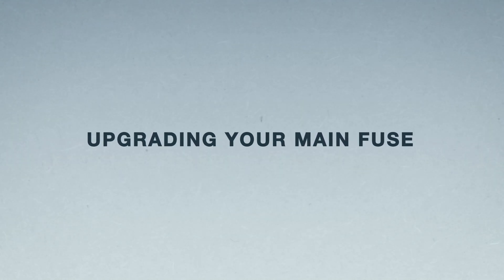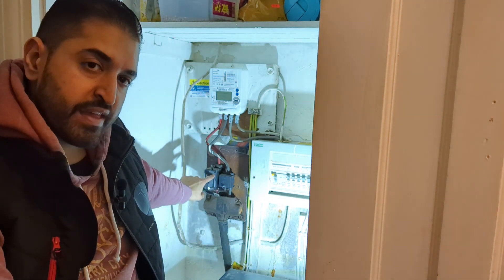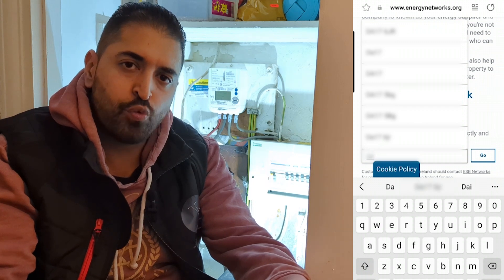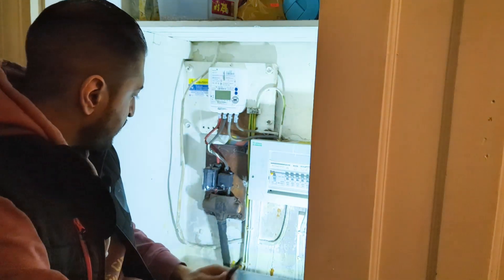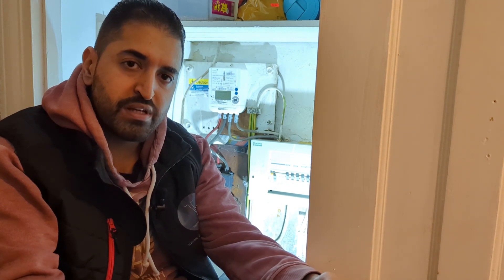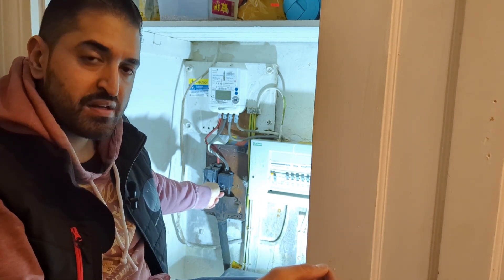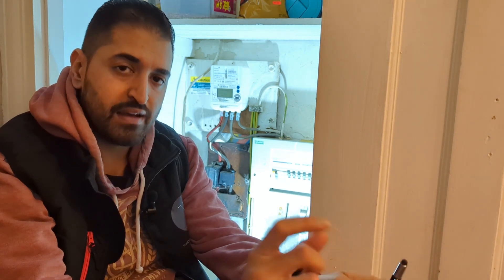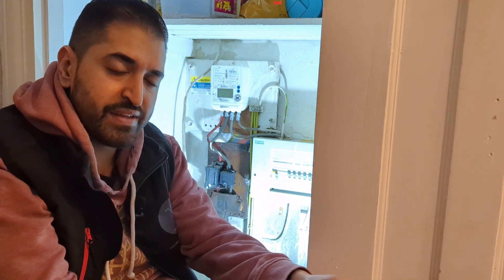Upgrading Your Main Fuse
Welcome back!

Today we go through the application process to get your main fuse upgraded/ uprating to 100 amps.

00:00 - Introduction
03:14 - How to find your dno
04:30 - How does your supply enter the property?
05:02 - Do you have a single or 3 phase supply?
06:26 - What is your current fuse rating?
07:06 - Is your new device 3 or single phase?
07:46 - What is your service cable rating and type?
09:01 - Do you have a looped service?
10:31 - What is your max demand?
11:40 - Does your device have load management?
14:17 - What size are your meter tails?
15:49 - Electrical system photo
17:08 - Isolation switch

Get in contact today.